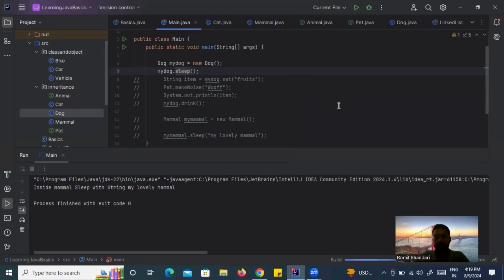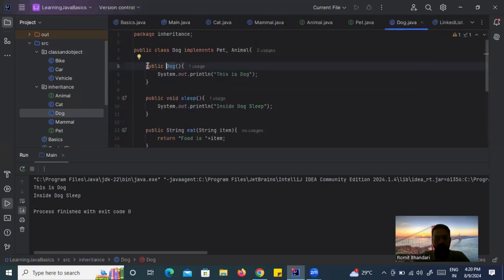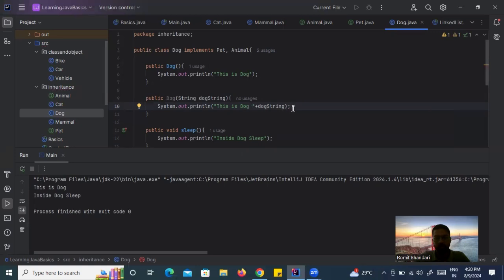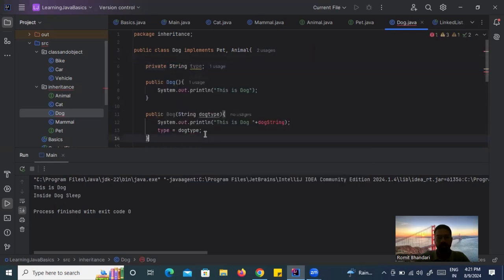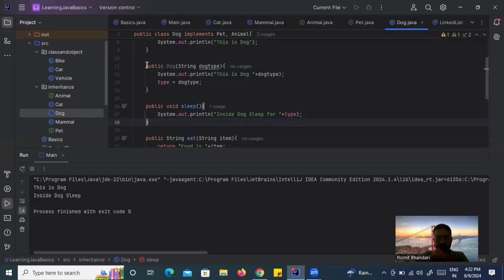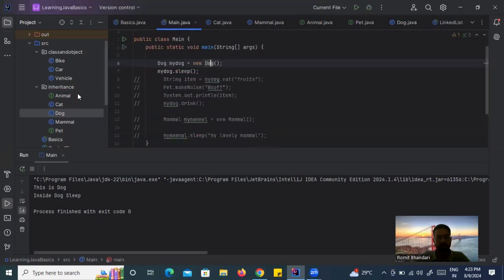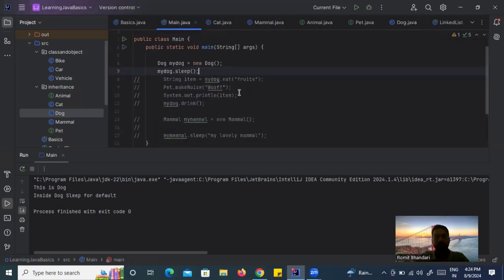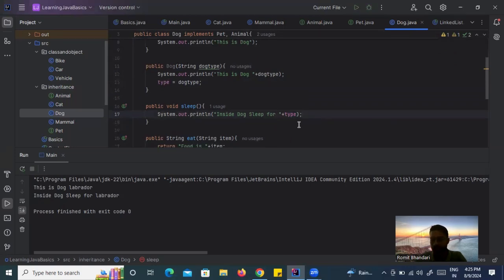Java Microservices Beginners Tutorial 2024 - 10: Constructors learnwithai javatutorial #2024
In this video, we discuss and work with Constructors in Java taking some inspiration from ChatGPT and using them in code.